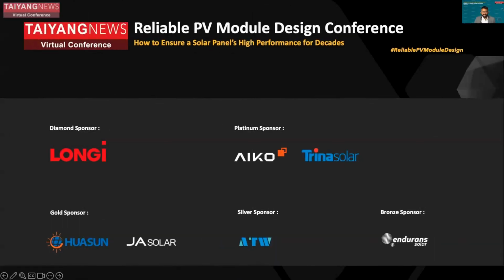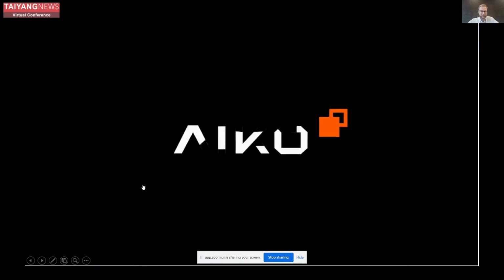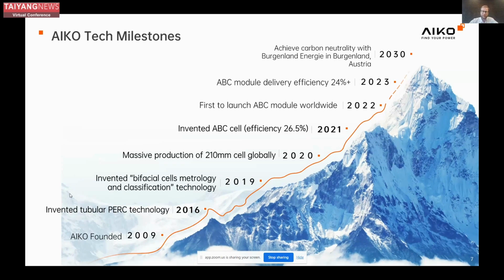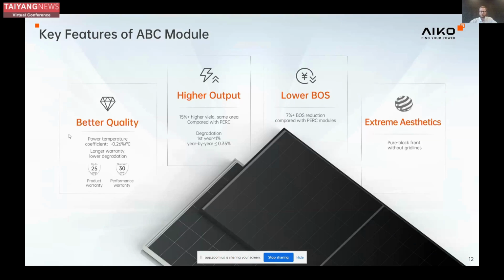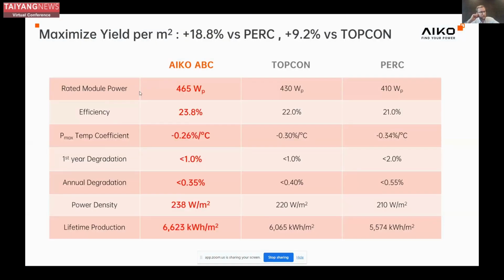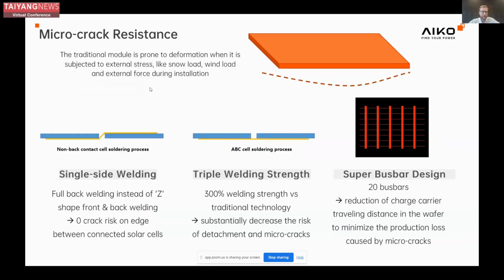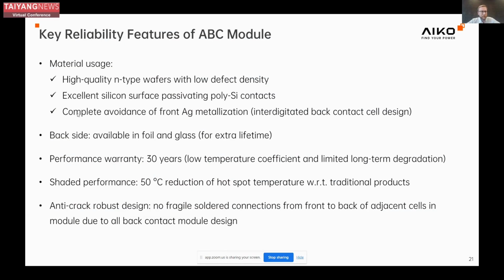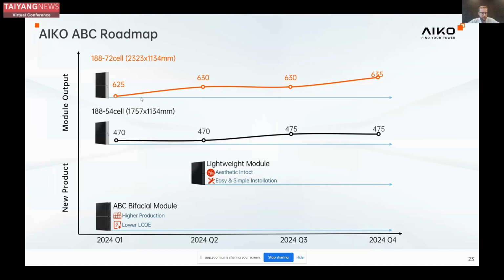Jimmy Melskens, AIKO: Combining High Reliability With Superior Aesthetics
Jimmy Melskens, Senior Product Manager from AIKO Solar said that all back contact (ABC) modules outperform PERC in various common reliability tests such as DH, thermal cycling, PID and LID. As the name suggests, ABC modules from Aiko have all their contacts at the back of the panel, thus doing away with all possibility of optical loss on the front. Since the cell structure replaces the use of expensive silver with copper, it also provides a cost advantage, according to Melskens.

He shared that the single-side soldering for the ABC modules lowers the crack risk on edge between connected solar cells to zero, while triple welding strength vs. traditional technology substantially reduces the risk of detachment and micro-cracks.

Aiming to continue on the path, Aiko plans to launch bifacial ABC modules in Q1/2024 with 188-54 cell and 188-72 cell configurations. Melskens admitted that the bifaciality of its modules will be modest as compared to PERC but argued that it will be worth it in the long run. The bifacial module will be followed by a lightweight module next year.

He was speaking at the TaiyangNews Virtual Conference on Reliable PV Module Design Conference, which took place on 26 October 2023. It had key stakeholders active in the various parts of module manufacturing discuss the topic “reliability” to facilitate designing and building high-performance modules that can last for decades.